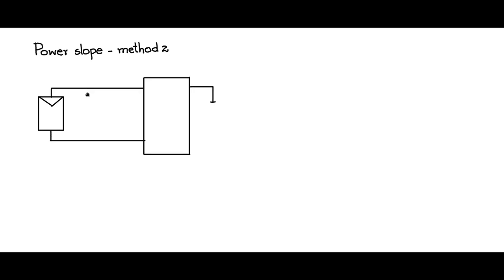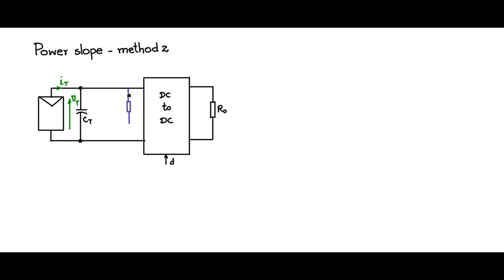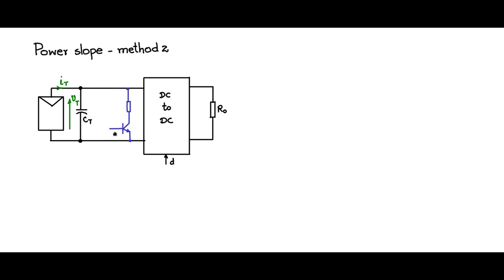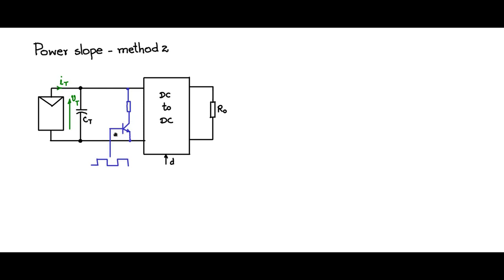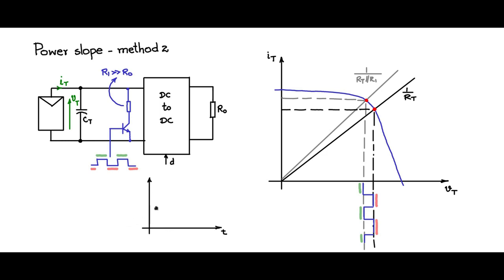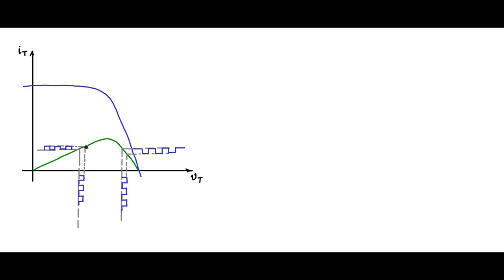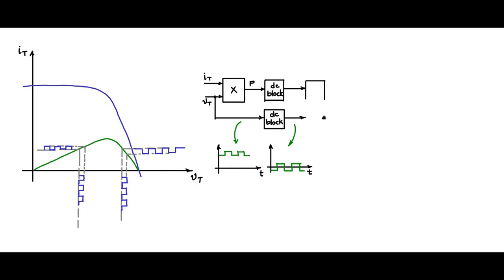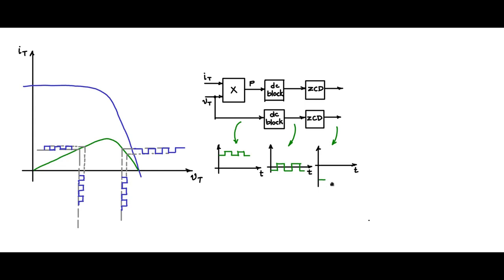Power slope method 2